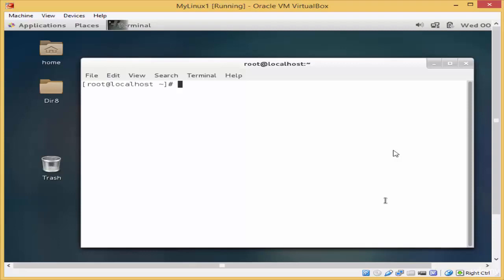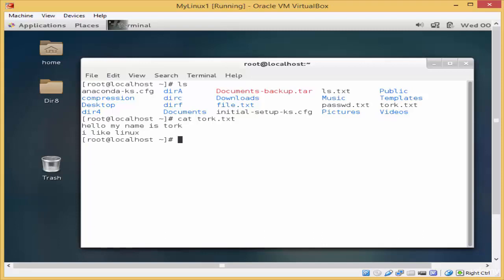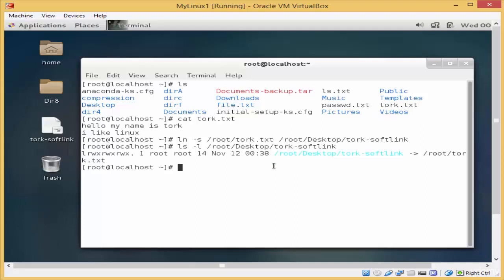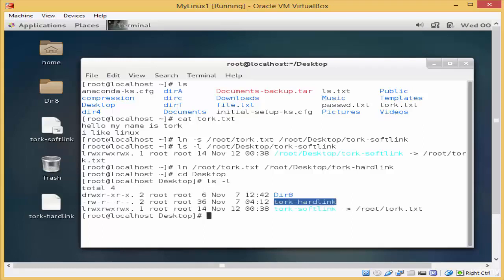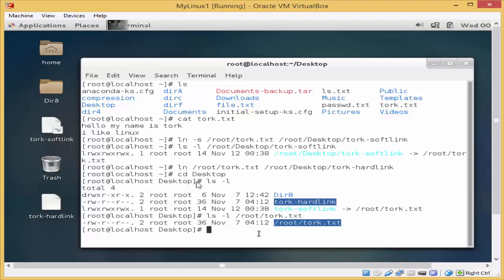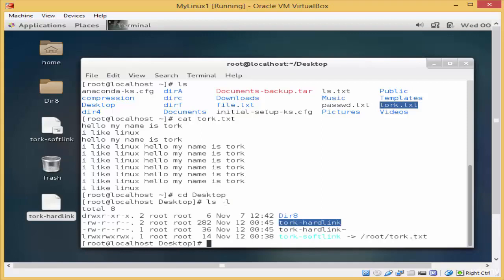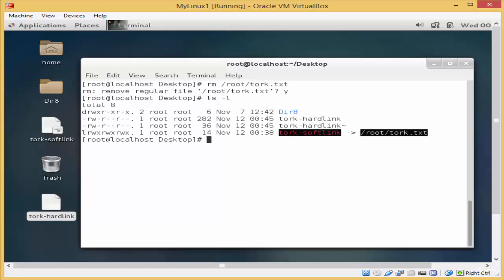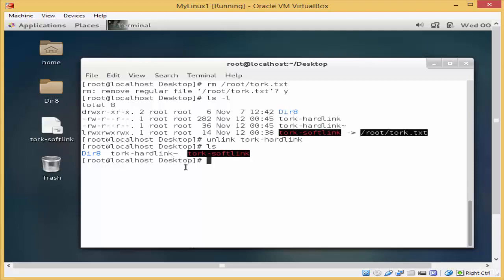Lession 3: Linux Command Line - Video 17: Hard Links